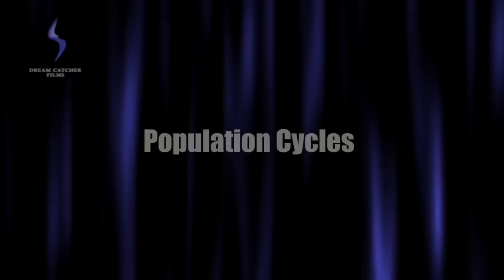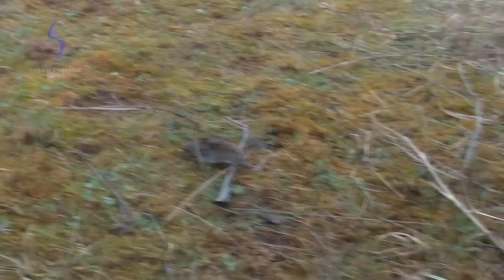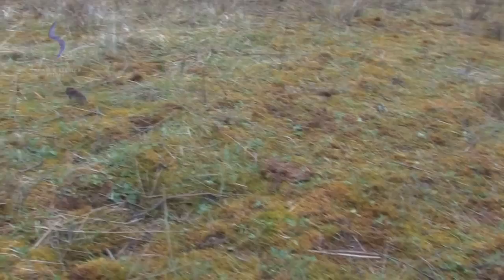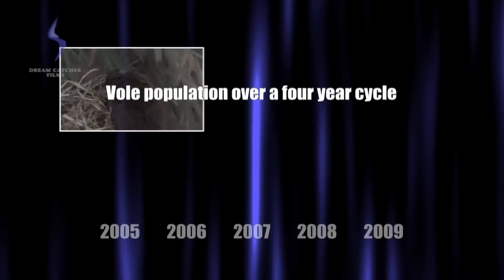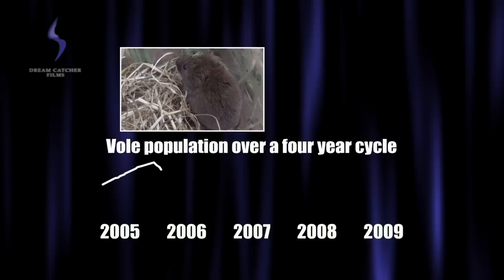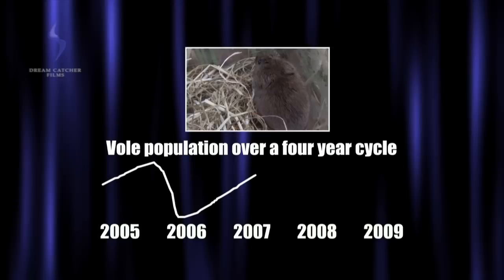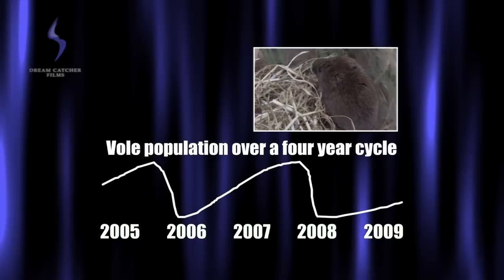Population Dynamics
A film about population dynamics